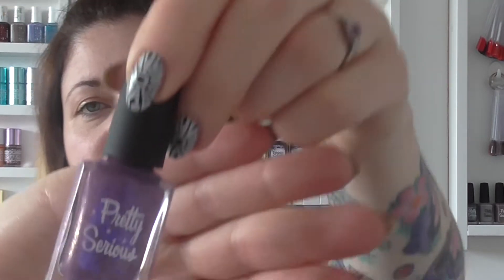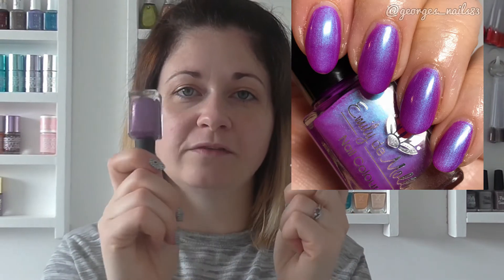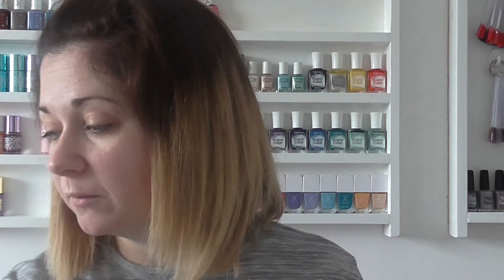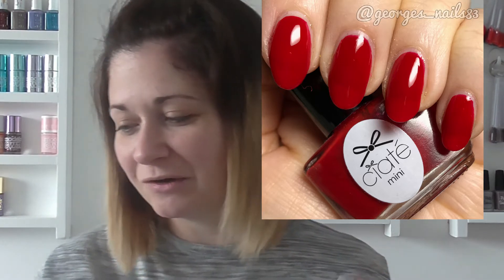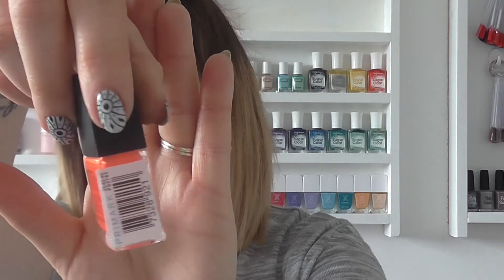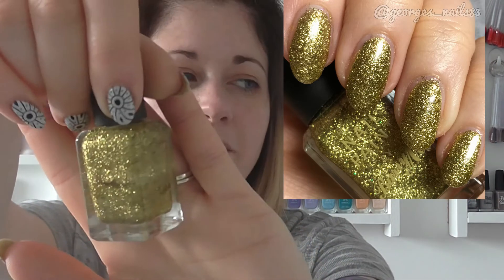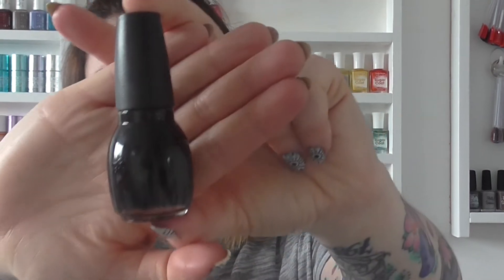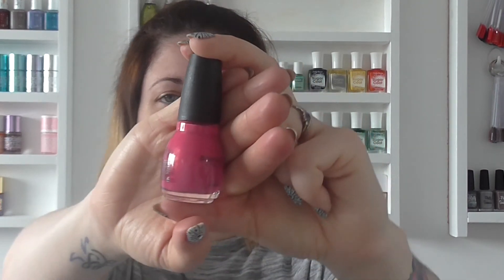Polishes That Are "ME" In A Bottle TAG!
Finally got round to filming this one!!